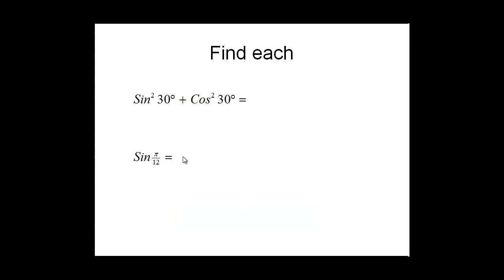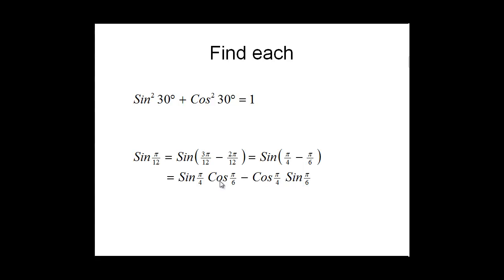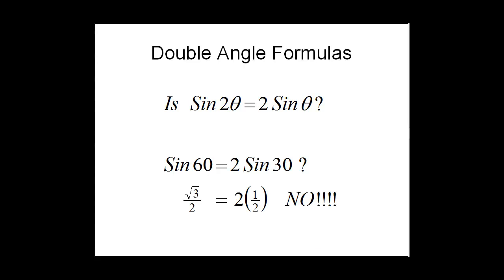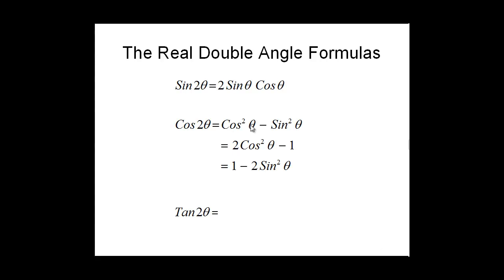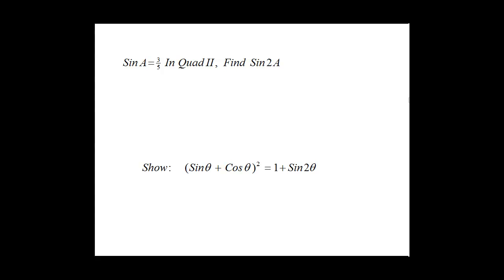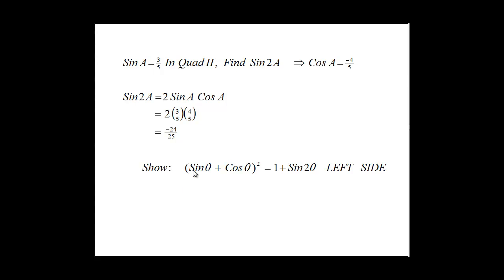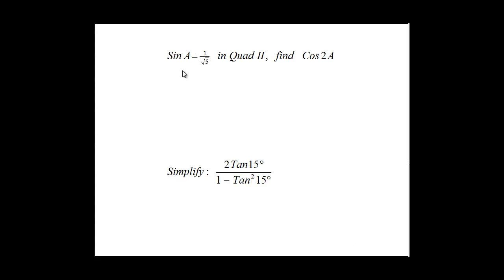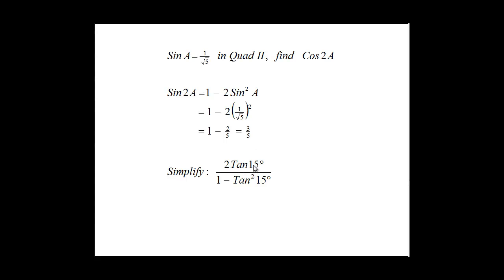1316 Ch 5 Section 3 Double Angle Formulas.mp4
Examples of the double angle formulas